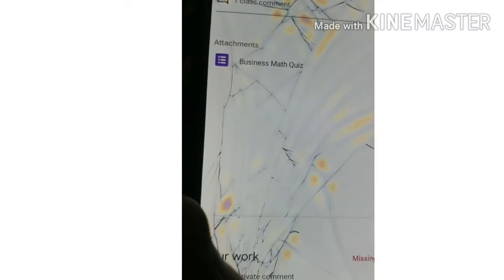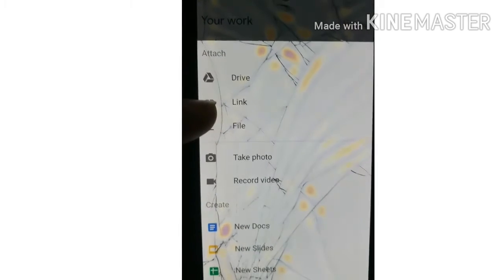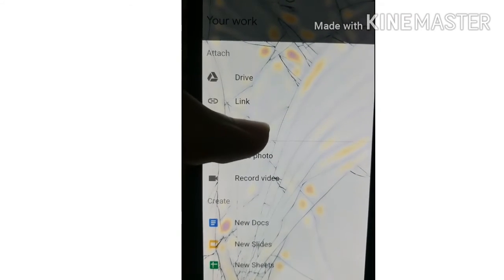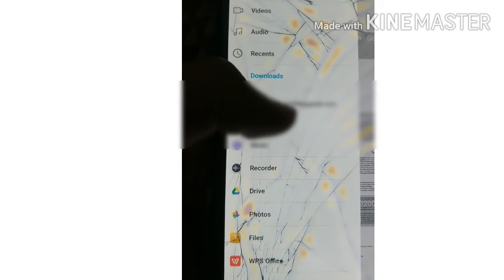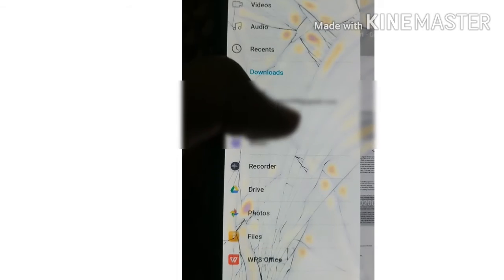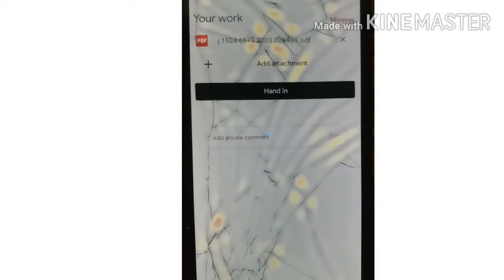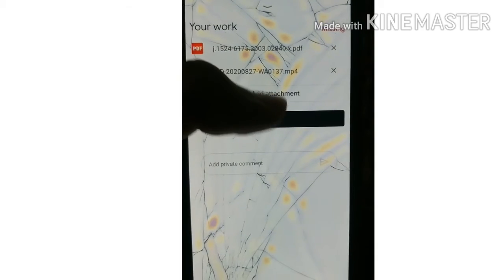How to submit assignment on Google classroom using phone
Hi guys you may have got assignments by your teachers on google classroom app so if you do not know how to submit assignment on Google classroom app then watch this video till end.